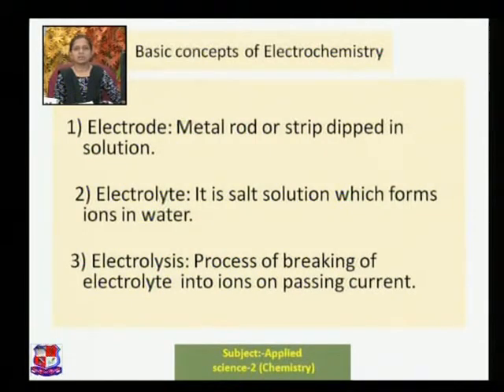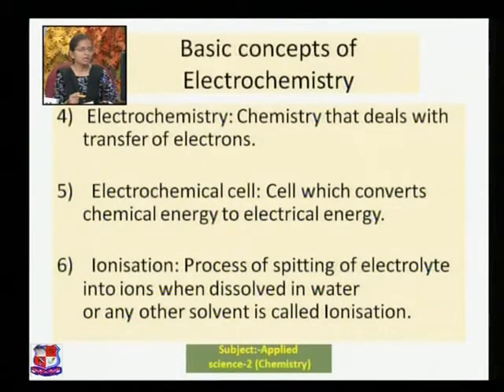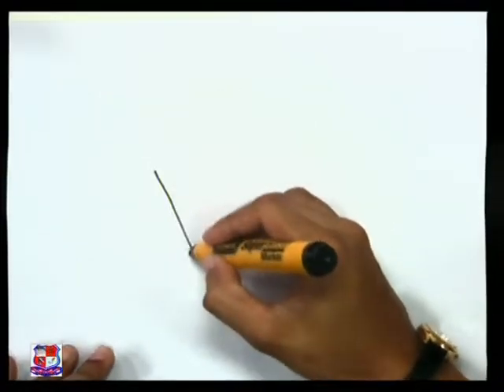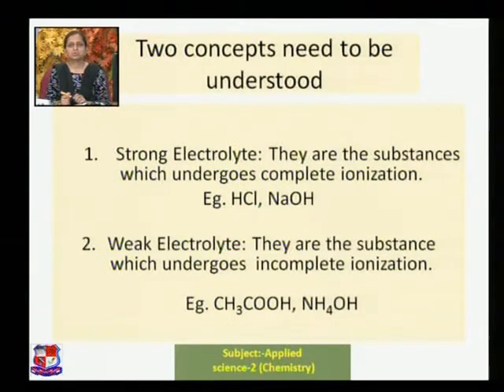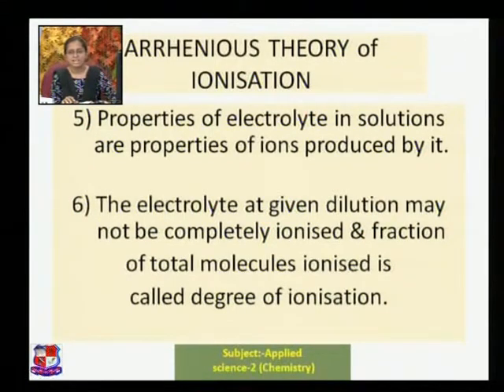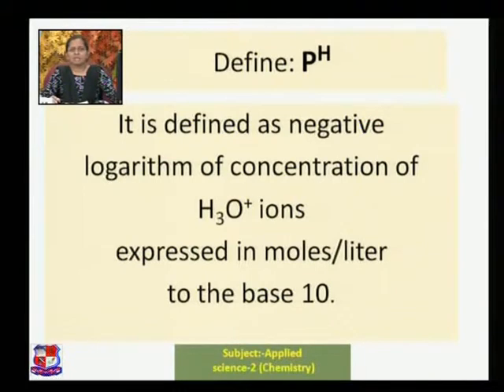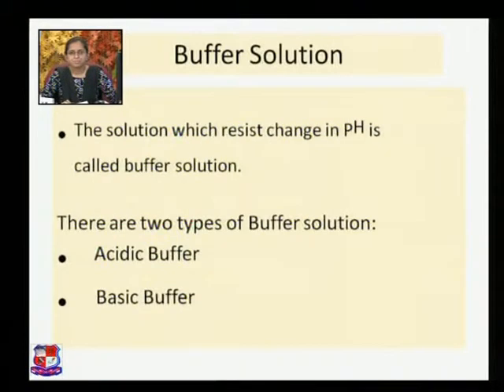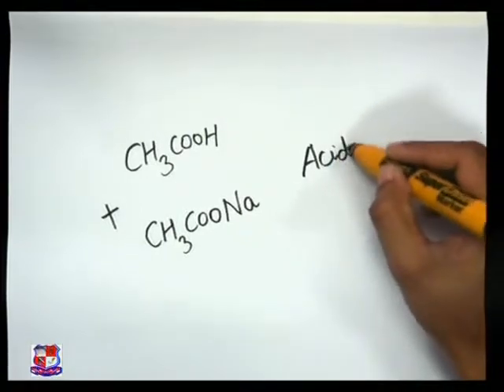Rutu D Patel Applied Science 2CHEMISTRY Ionization And pH 1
Rutu D Patel- Parul Institute of Engg & Tech (Diploma Studies), 2nd Shift- Applied Science-2 (CHEMISTRY)- Ionization And pH-
2a. Describe the theory of ionization and factors affecting it.